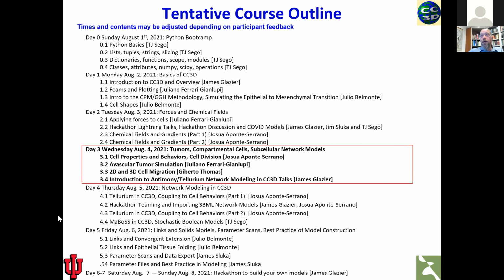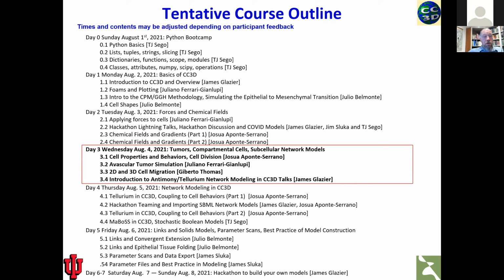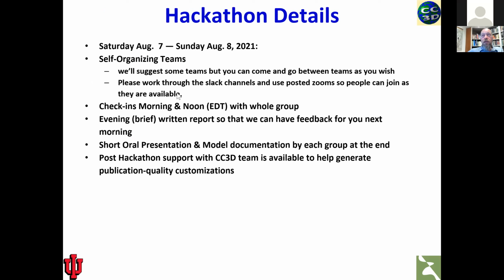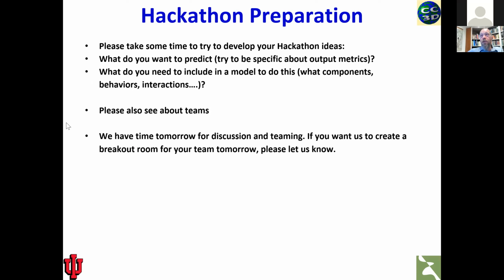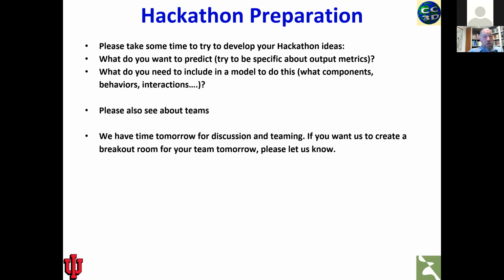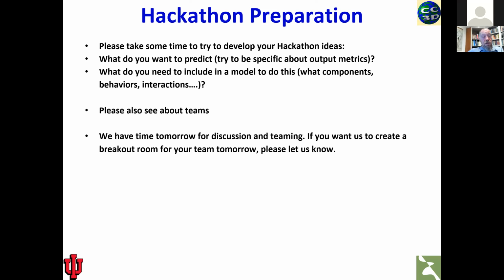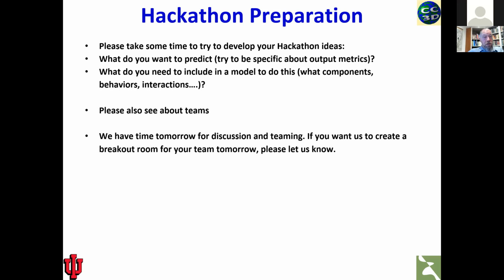CC3D Workshop Module 3.0: Welcome and Orientation for Day 3 August 4th 2021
CC3D Workshop Module 3.0: Welcome and Orientation for Day 3. Presented by Dr. James A. Glazier (Department of Intelligent Systems Engineering and Biocomplexity Institute, Indiana University, Bloomington).